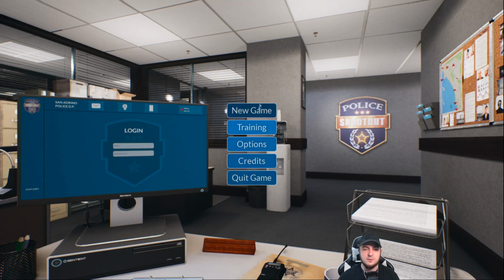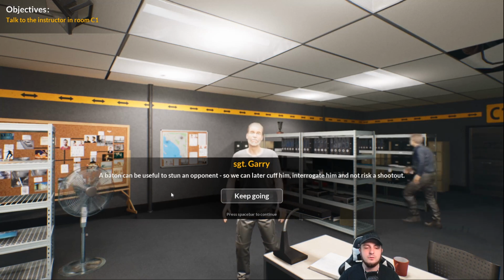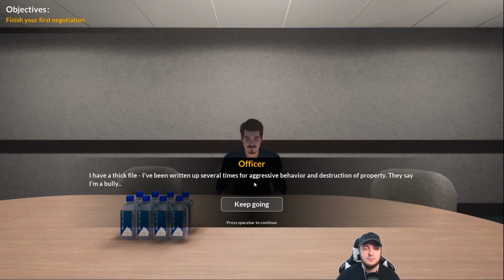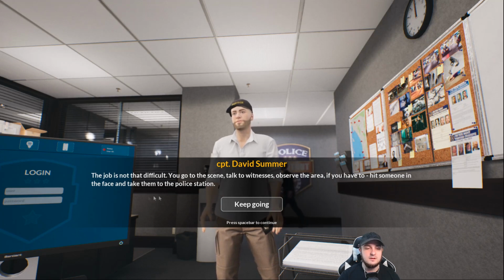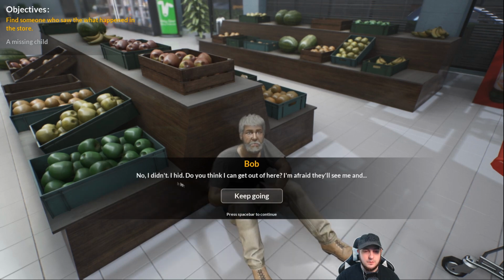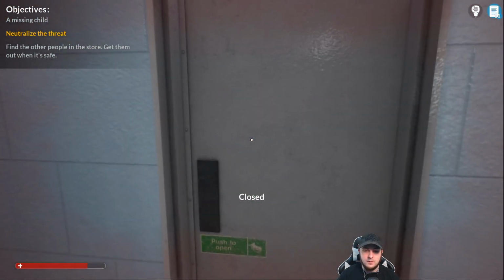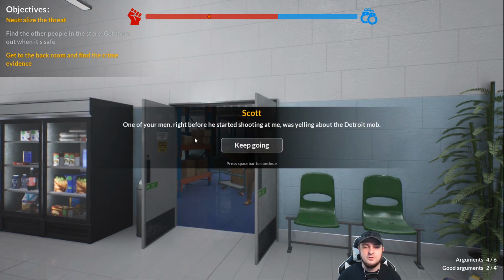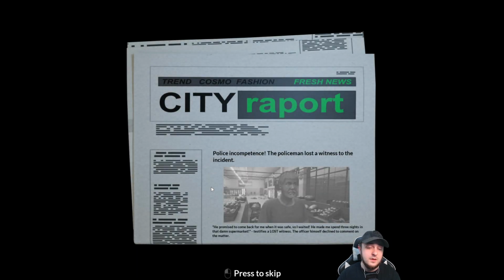Let's Look At! Police Shootout - Gameplay/Demo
Jump straight into Police intervention. Based on many real stories, feel the thrill of real action. As a police enforcer you need to help, protect and prevent crime in the field.